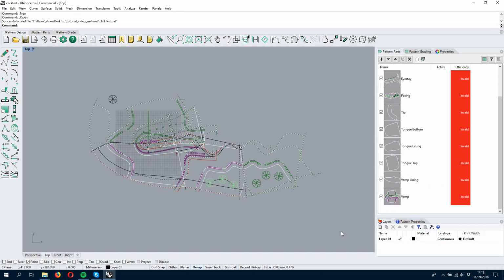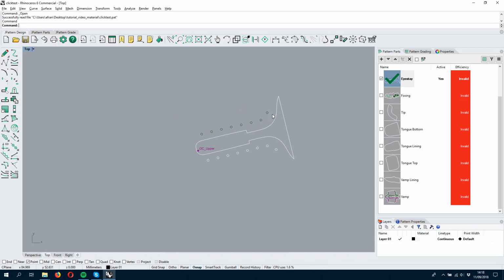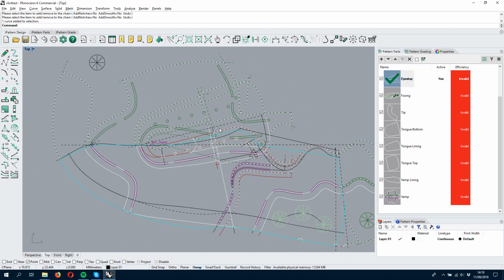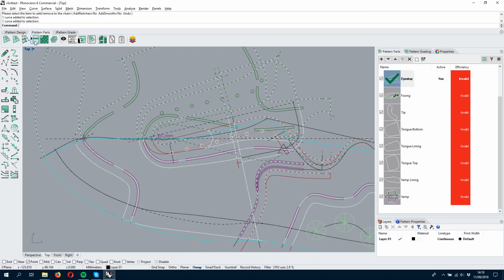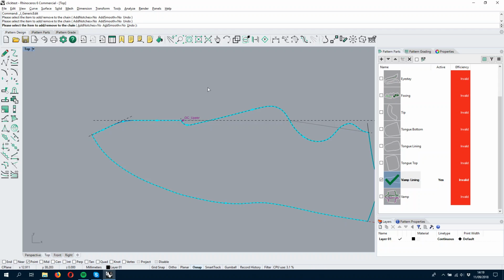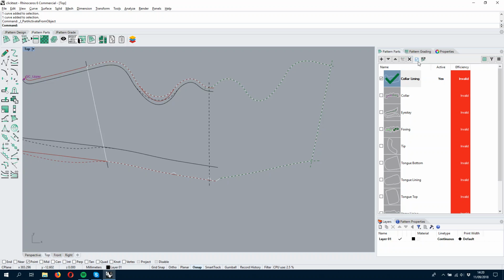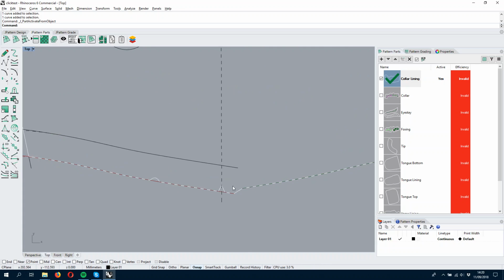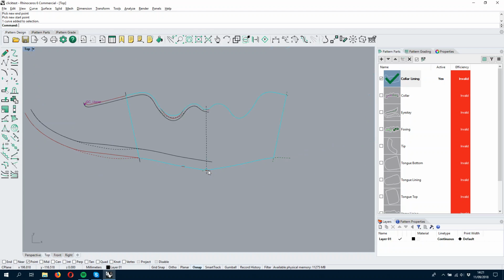Legacy handling tutorial [PART 01]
In this tutorial series we are going to understand how to load and manage files coming from legacy softwares such as Crispin Engineer.